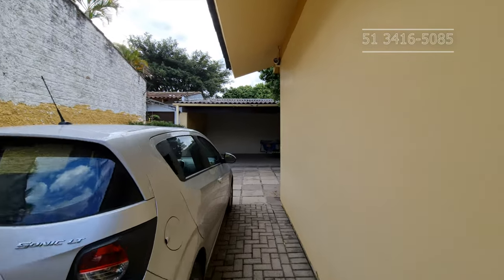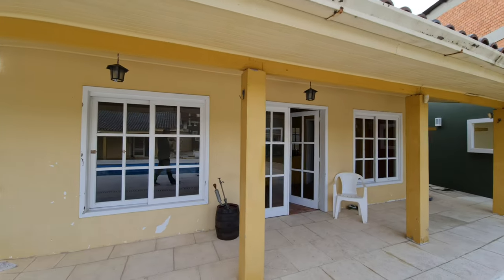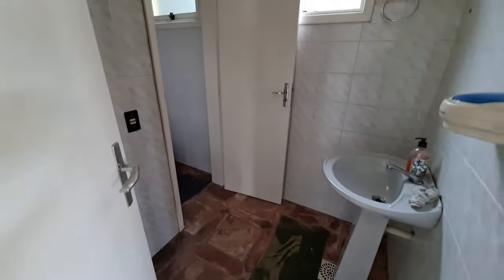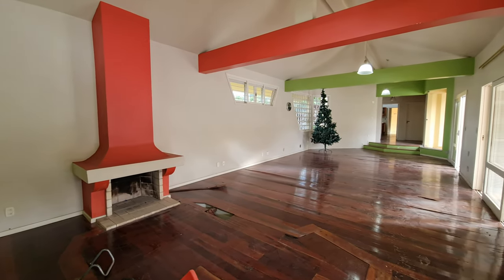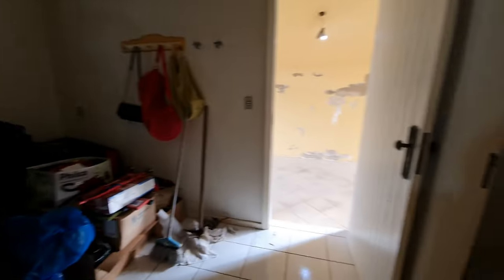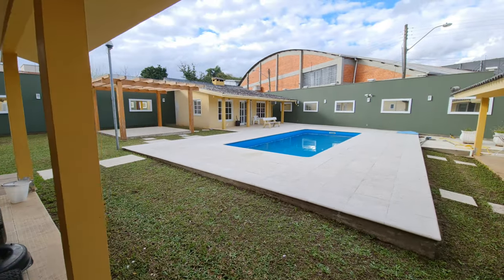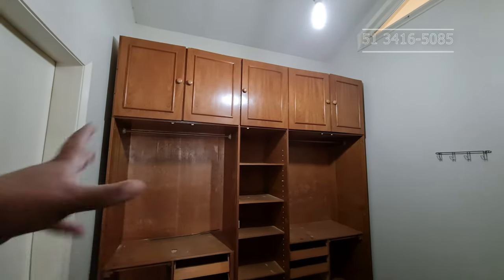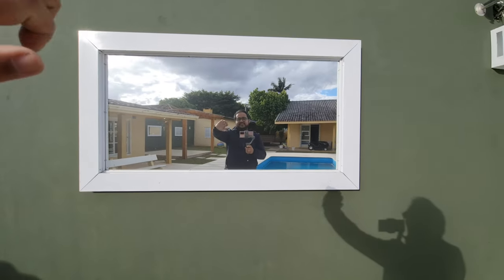Casa Para Investidor!!! Oportunidade única em Novo Hamburgo RS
Linda casa no Bairro Primavera Junto ao centro da Cidade e BR 116, Composta de 3 amplos dormitórios (sendo uma suíte máster com banheira de hidro) todos dormitórios com porta janela para pátio, ampla sala de estar e jantar integrada com lareira, cozinha ampla com érea de serviço, banho social, salão de festas com espaço gourmet com churrasqueira e fogão campeiro, piscina em concreto, pergolado de madeira tratada e vidro temperado, garagem para até 4 carros, portão eletrônico, amplo terreno com mais de 1.000m² todo murado com sistema de câmeras de tv (necessita de manutenção). Estuda-se propostas e carro como parte de pagamento.

Só R$ 800 Mil - estuda propostas 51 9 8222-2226 whats